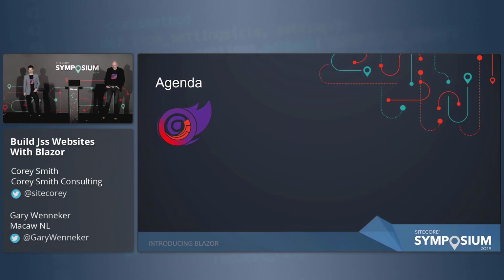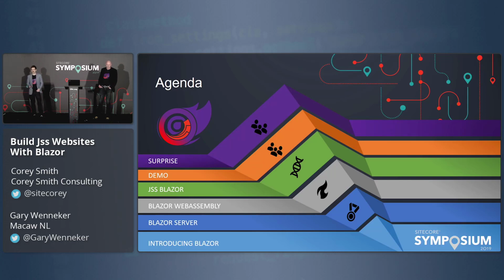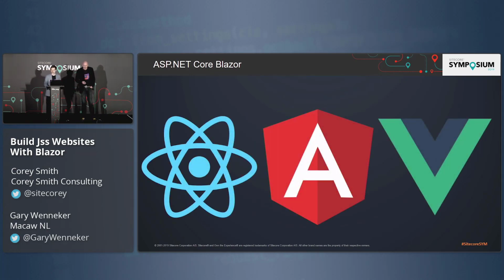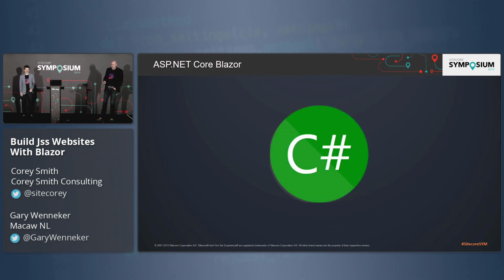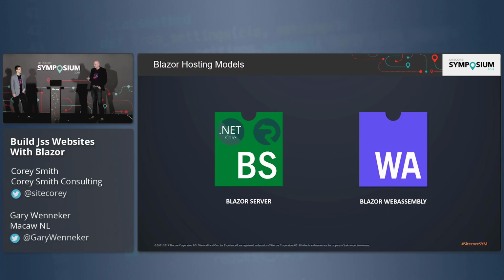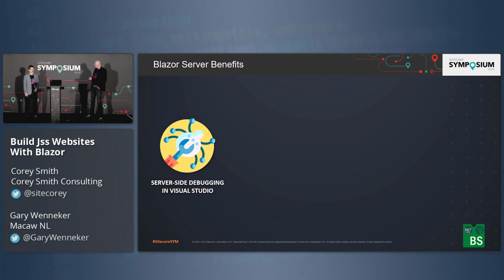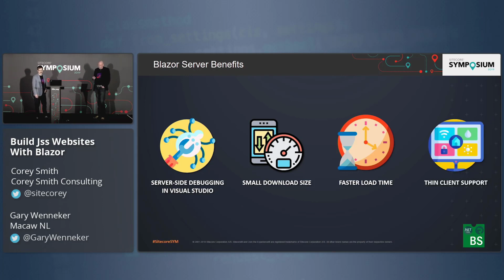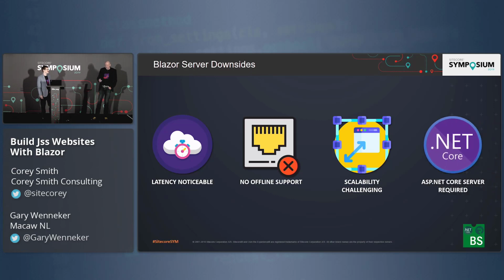SitecoreSYM 2019 - Build JSS Websites with Blazor - Introducing Blazor and Blazor Server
In this first part of the Build JSS Websites with Blazor presentation, Corey Smith (@sitecorey) and Gary Wenneker (@GaryWenneker) introduce the new development framework from Microsoft called Blazor and the first hosting model, called Blazor Server.